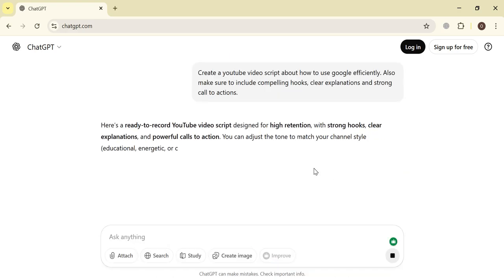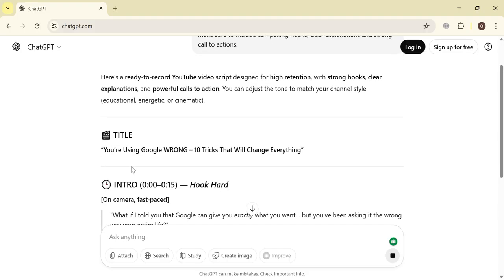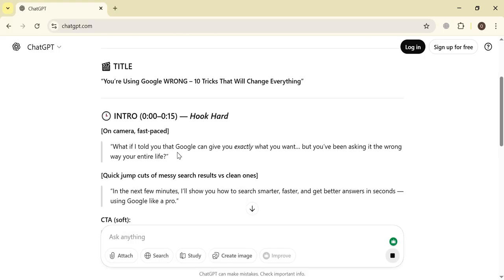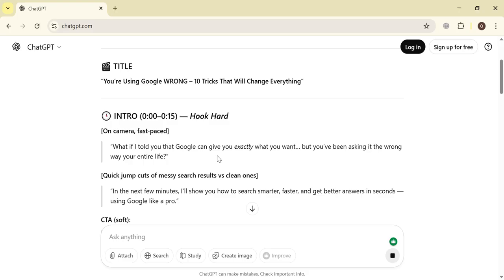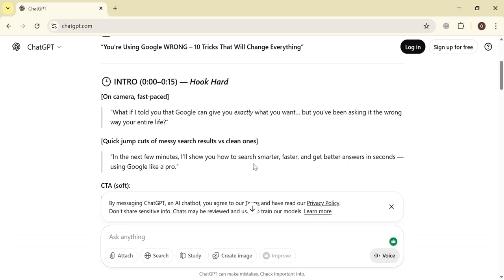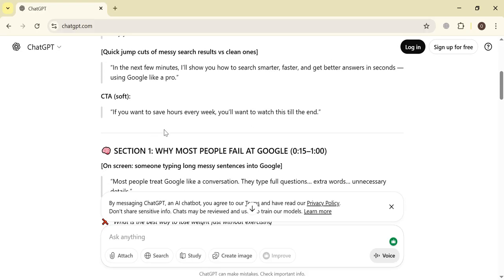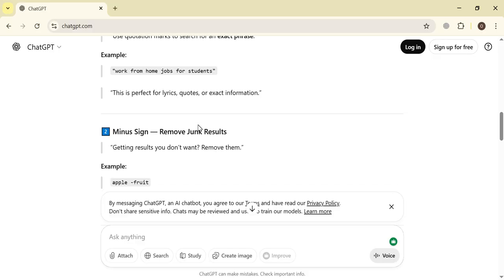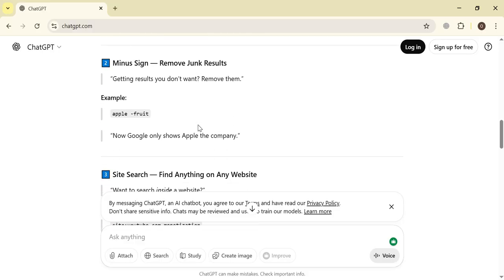How to Use ChatGPT to Write YouTube Video Scripts Faster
Discover how to use ChatGPT to write engaging YouTube video scripts, improve storytelling, save time, and grow your channel with AI assistance.